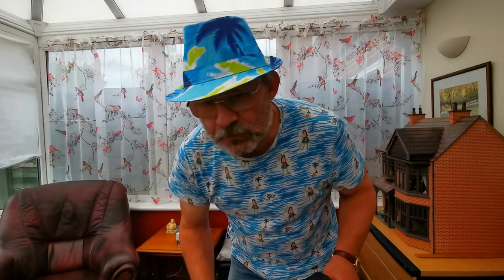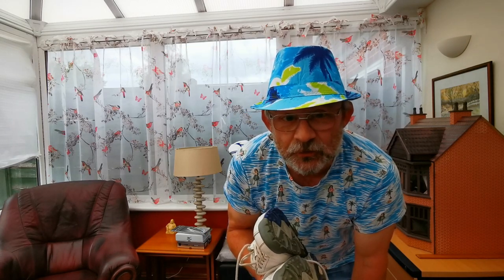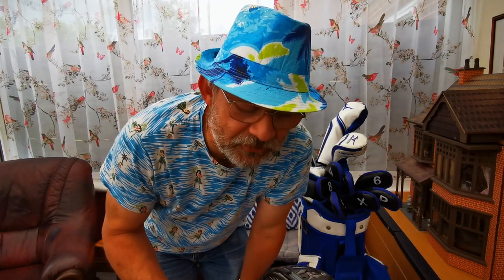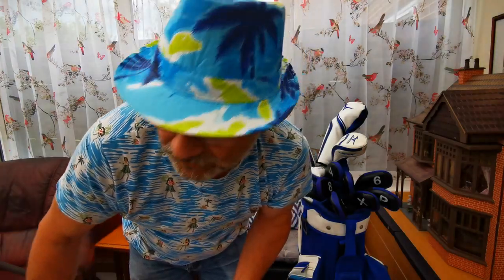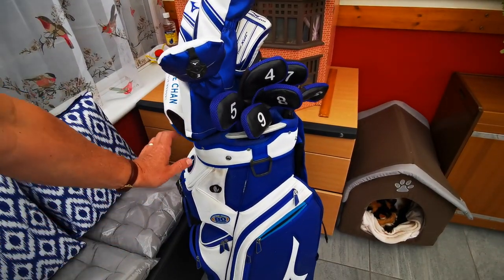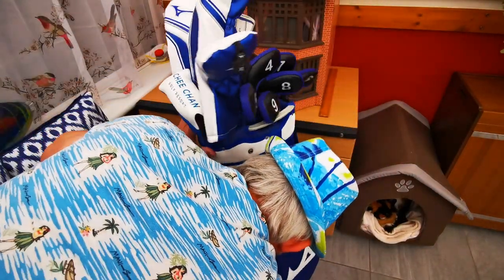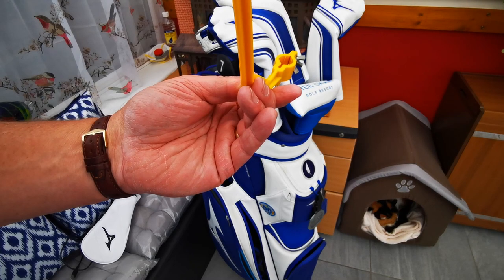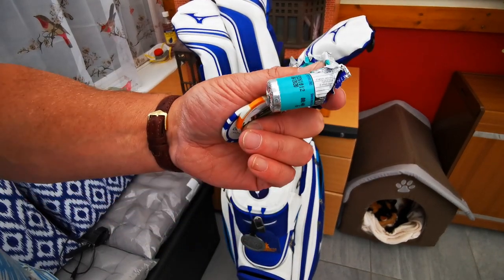WITB Serious version - maybe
Whats in my bag. Have a look at what is lurking in every nook and cranny of my bag.